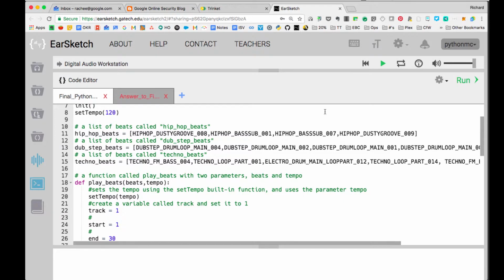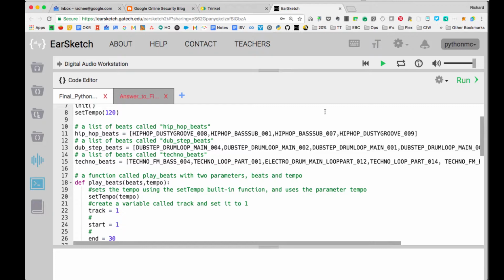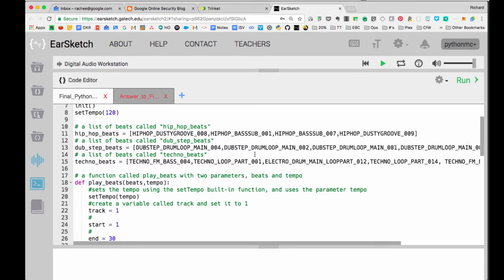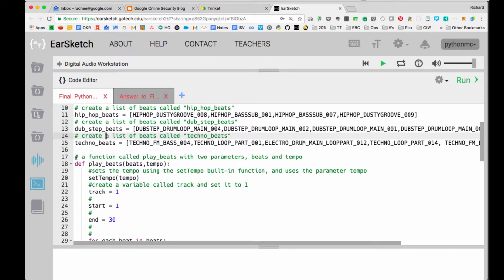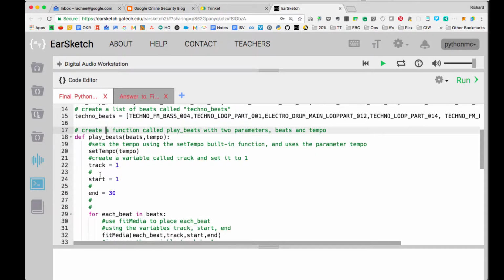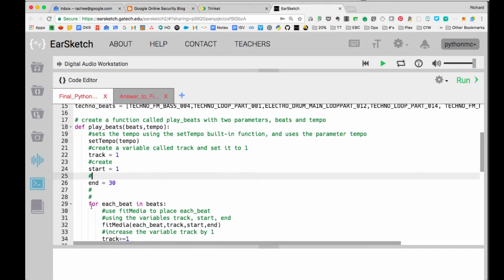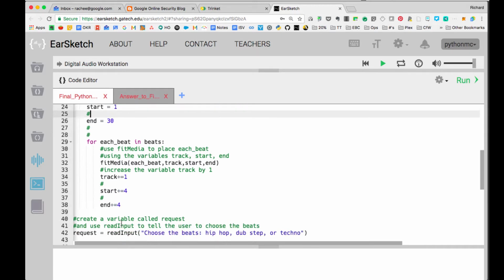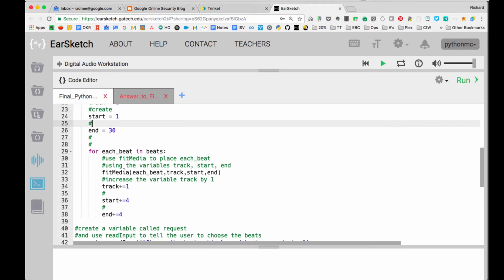Final Project - Python MC - Part 1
Part 1 of the final project for Python MC.